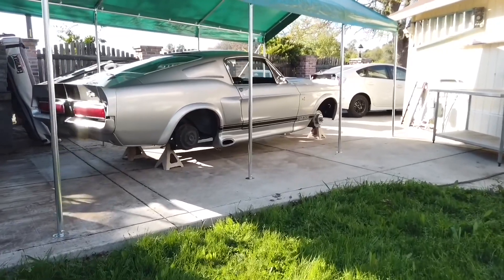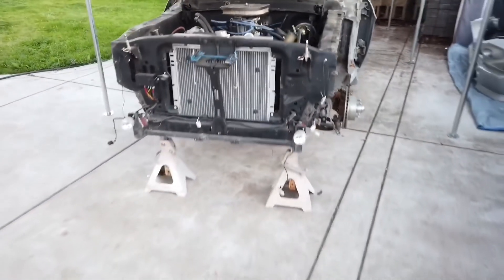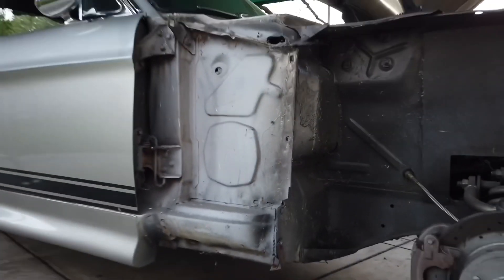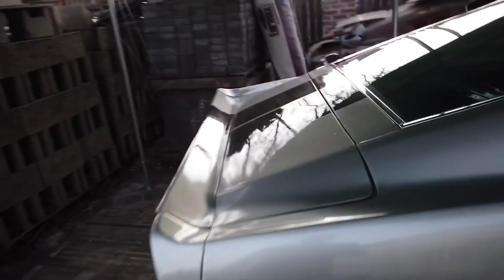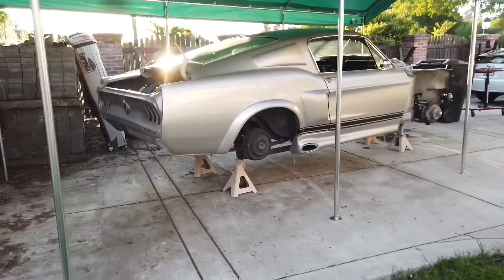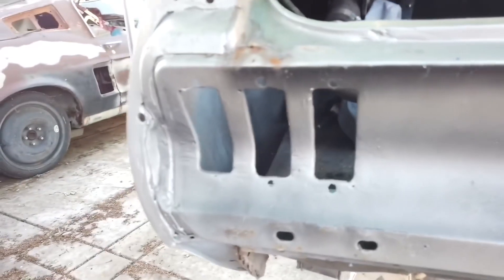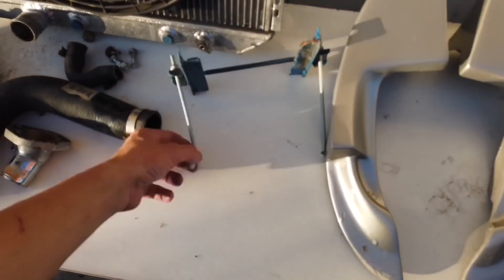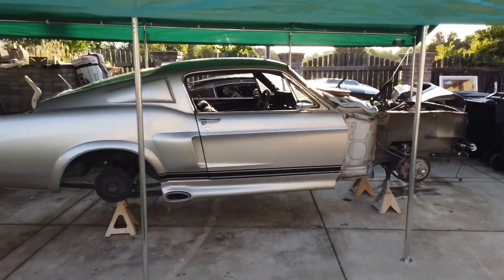(Part-3) 1967 Shelby GT500 Project BETSY Fastback mustang - Fixing SHADY SHOP work - Replica Build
in this episode, we continue the tear down, the deeper i go the worse it gets, how far do we go? This trully is a mess of a build. Im no magician, but ill do my best. Lets go!

🎥My Video Recording tools
1. DJI Osmo Pocket
2. Insta360 One X
3. Samsung 128GB Micro SD
4. iPhone 8 Plus 256GB